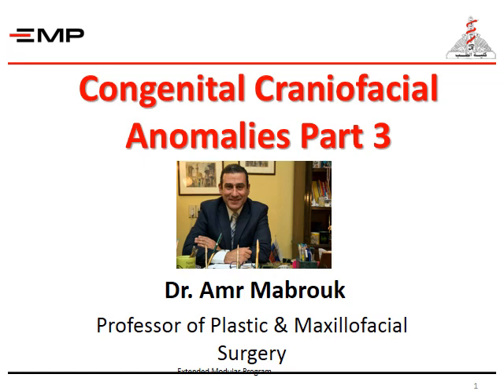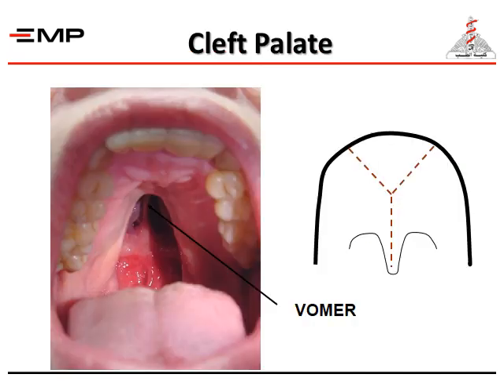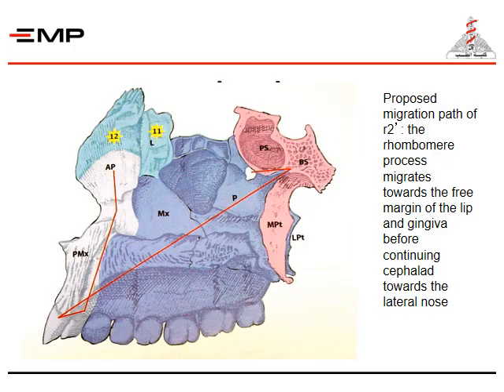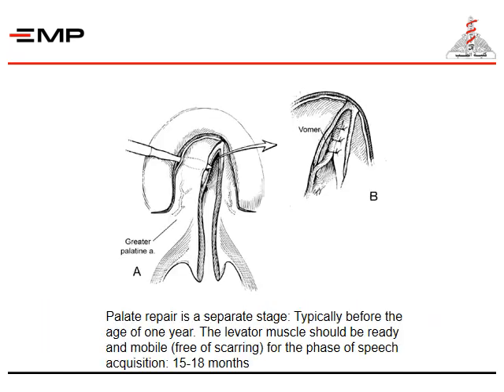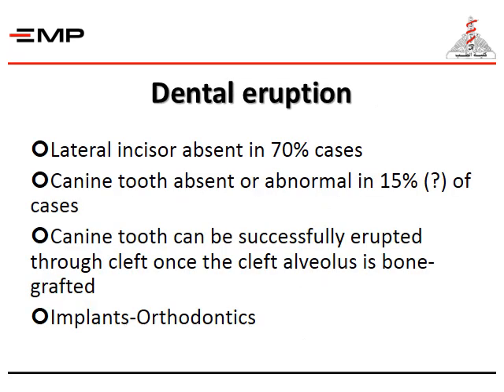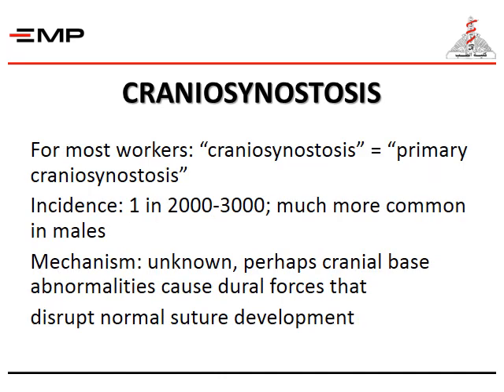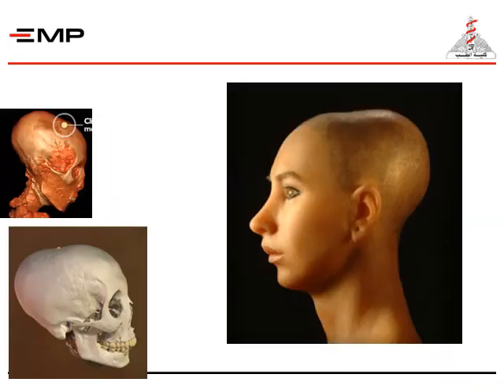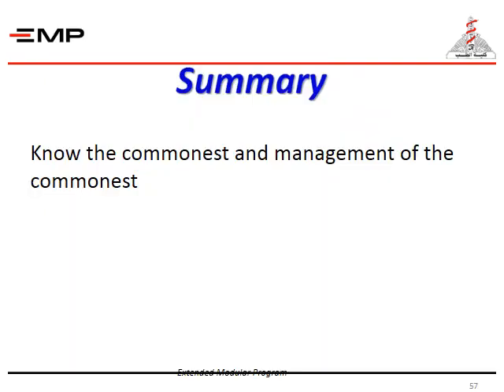craniofacial anomalies part 3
Dr. Amr Mabrouk